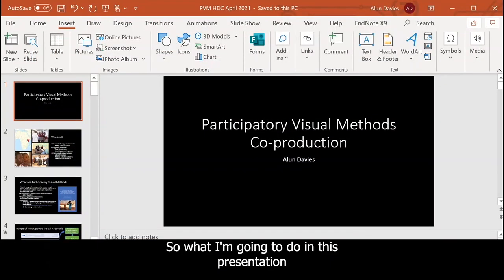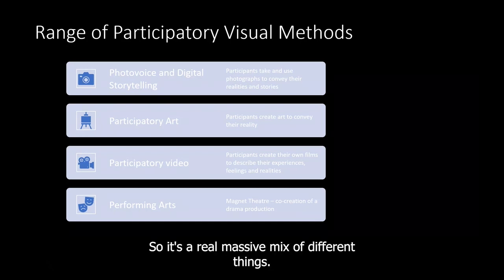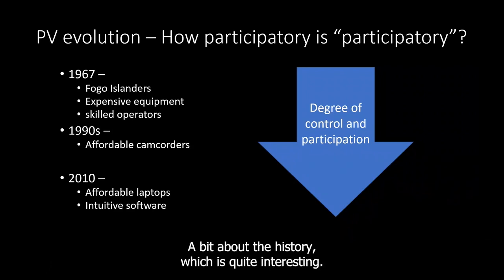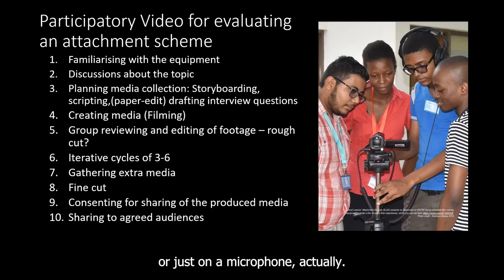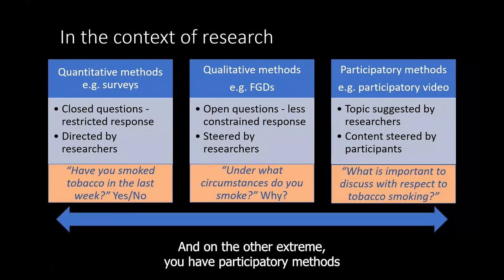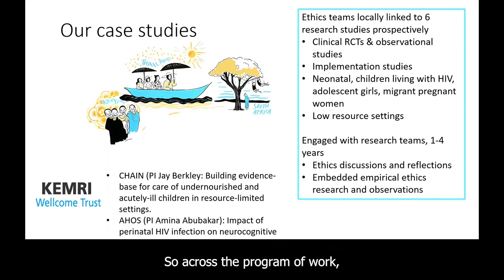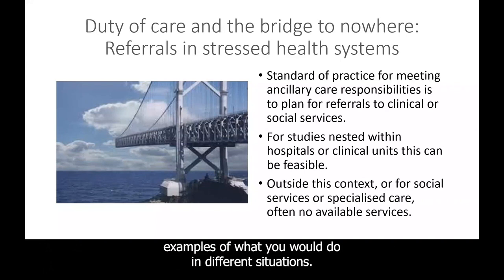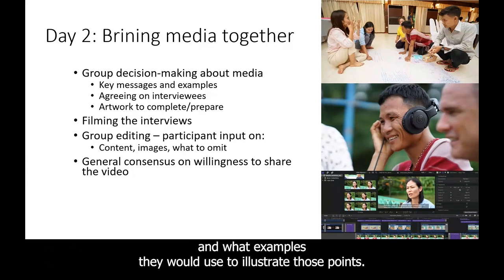Research Skills Session: Participatory Visual Methods Co-Production by Alun Davies